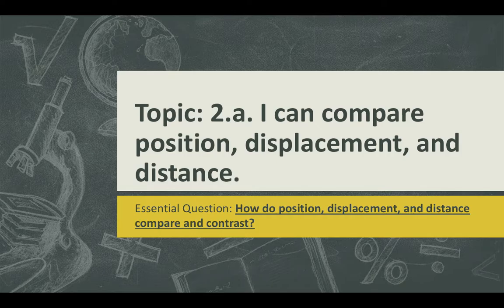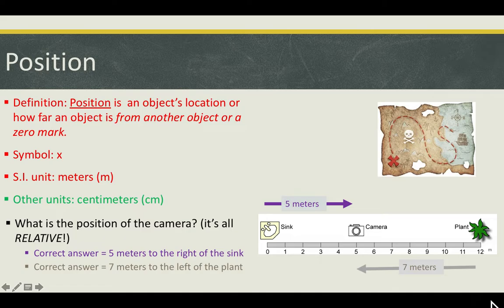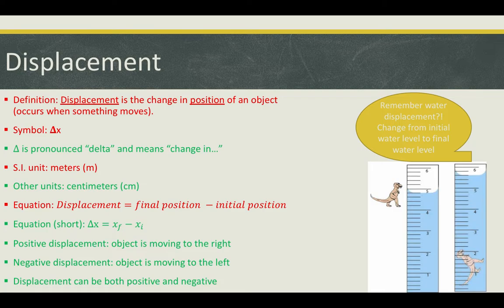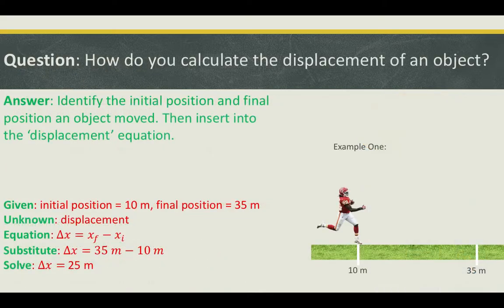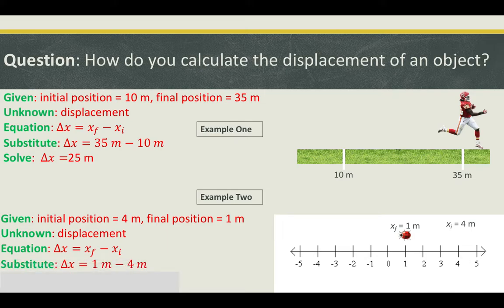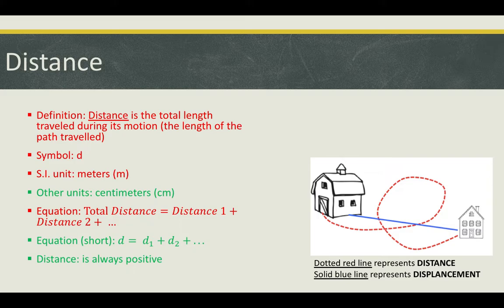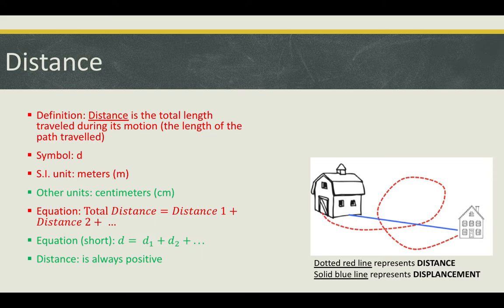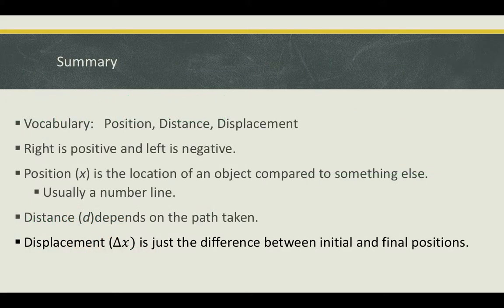2a video cast 2018